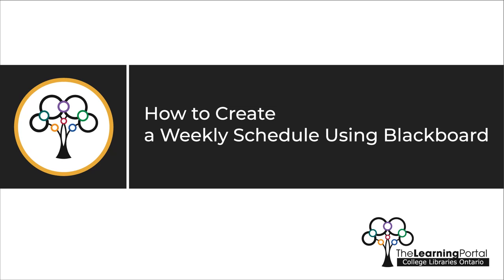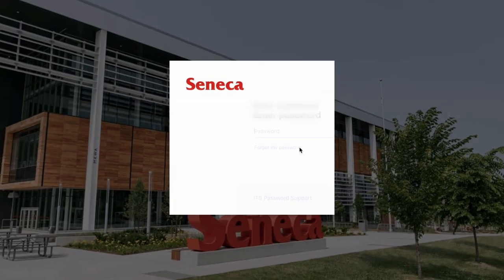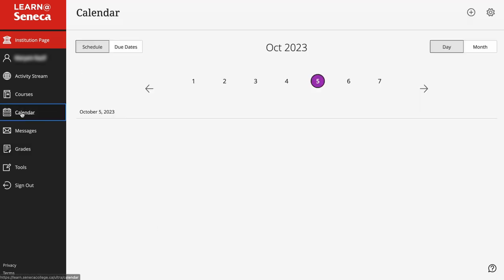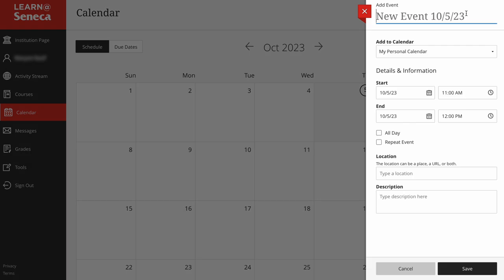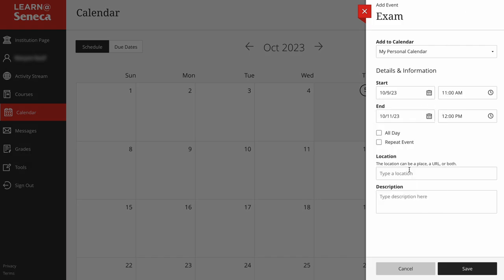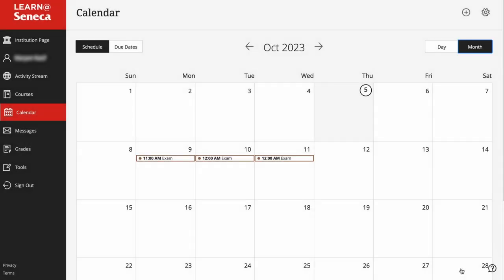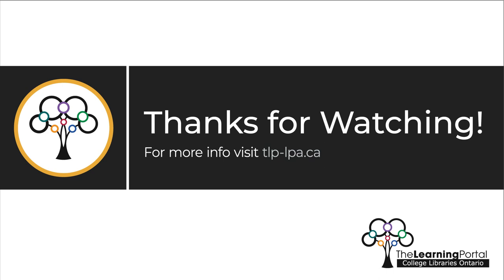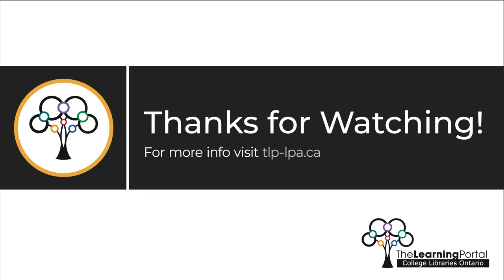How to Create a Weekly Schedule Using Blackboard